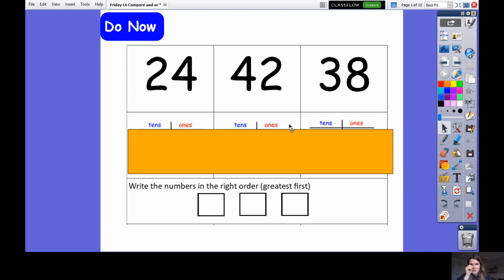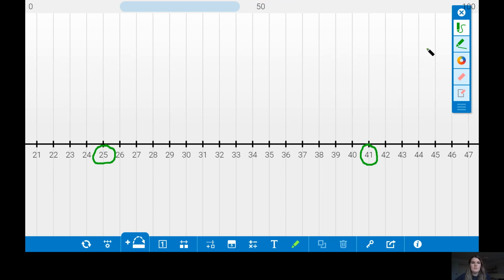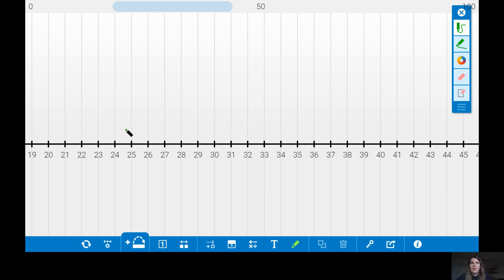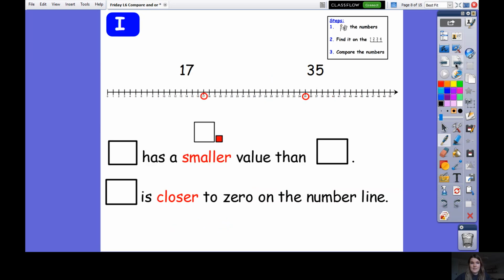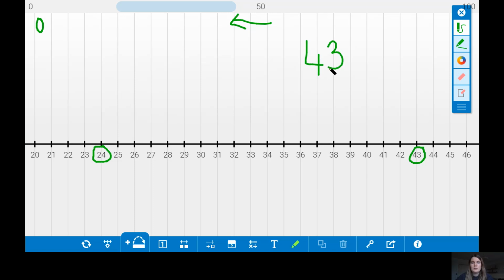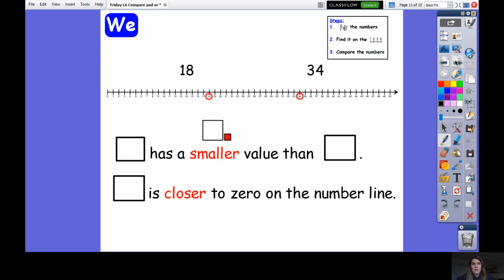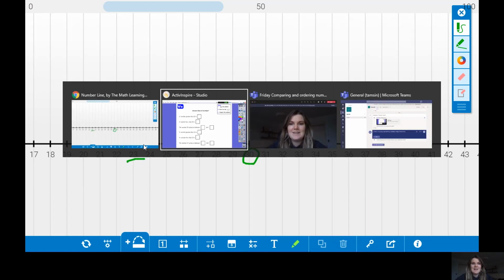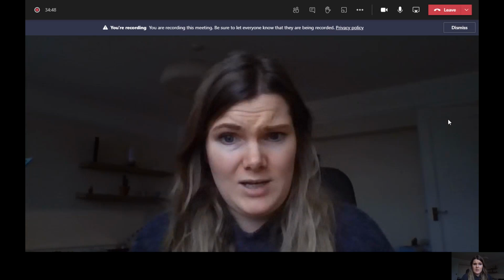Friday Comparing and ordering numbers using a numberline